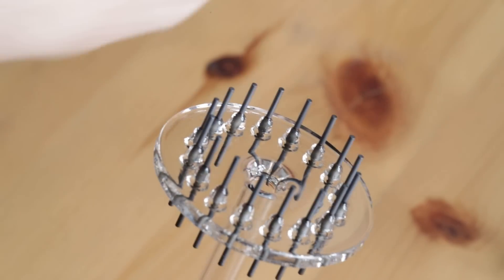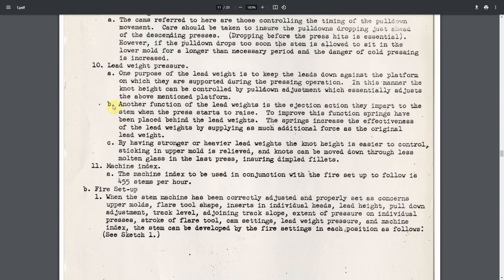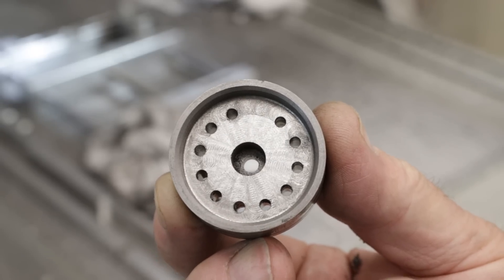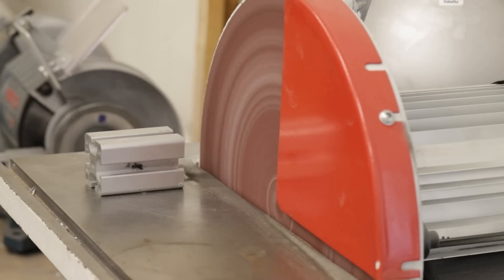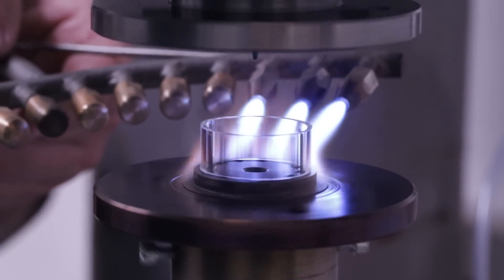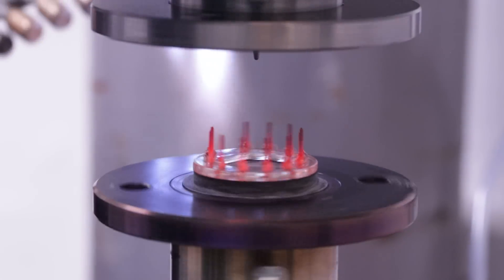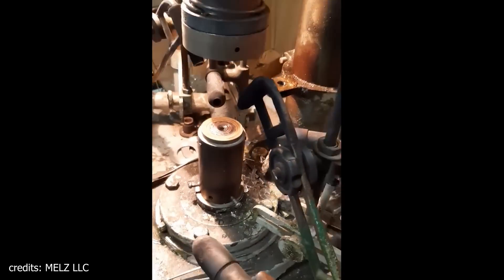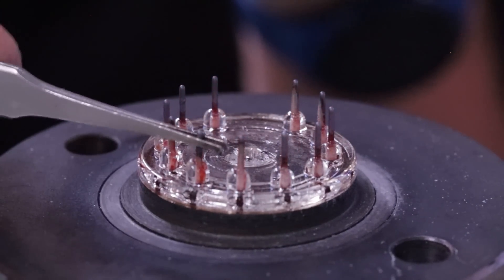Stem ejection mechanism working. F project | EP#9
I am still struggling with development of the stem press, but some progress was made - the ejection mechanism that pushes the glass out of the mold is working!